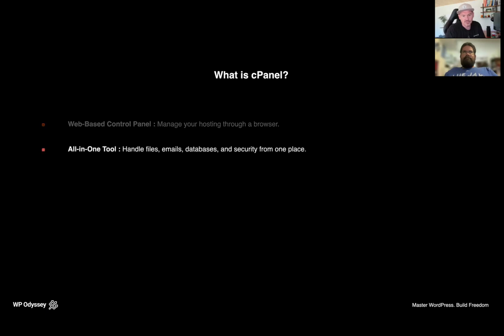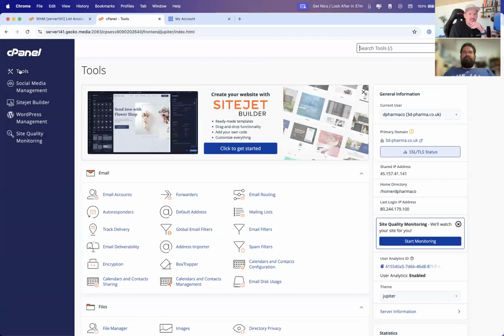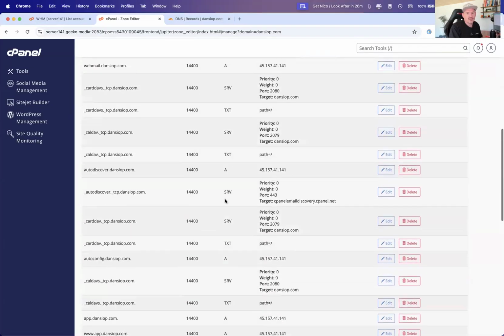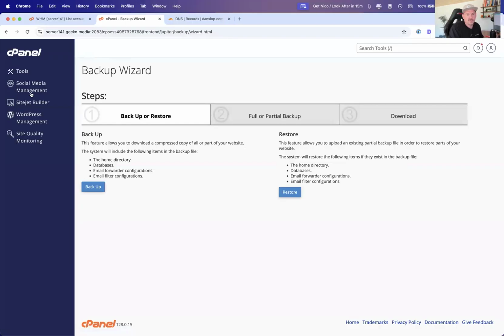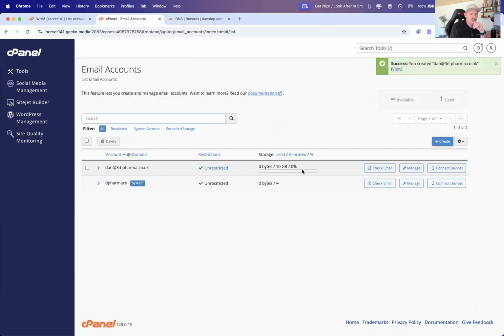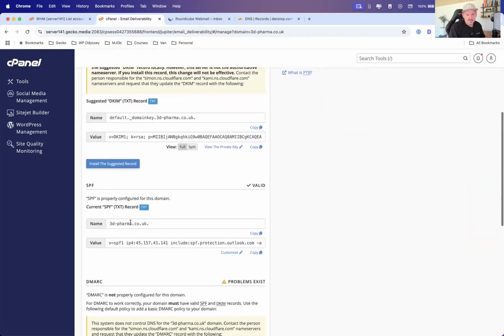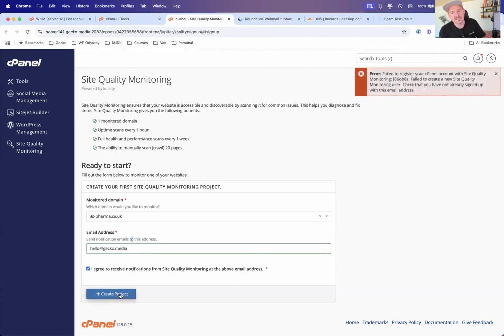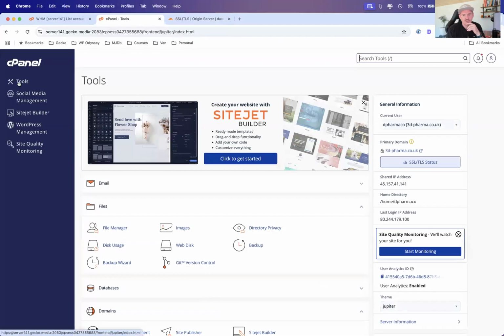How to Use cPanel for WordPress : What You Need to Know (Complete Live Training)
Learn more and join here: wpodyssey.com

If you’re managing WordPress websites and feel overwhelmed by hosting dashboards, this video is for you!

In this complete live training, I walk you step by step through how to use cPanel for WordPress, showing you the key tools, what’s useful, what to avoid, and how it all fits together.

✅ What you’ll learn:

‣ What cPanel is and why it’s still important for WordPress hosting
‣ How WHM and cPanel work together
‣ Domains, subdomains, DNS, and redirects in cPanel
‣ Managing files, backups, and databases the right way
‣ Setting up email accounts, spam filters, and deliverability
‣ How to handle SSL, security, and PHP settings
‣ Why I recommend Cloudflare for some tasks over cPanel

By the end of this training, you’ll know exactly what to do (and what not to do!) inside cPanel to manage your WordPress sites like a pro.

Chapters:
00:00 Introduction & Agenda
01:12 What is cPanel?
03:57 What is WHM? (and how it relates to cPanel)
05:11 Logging into cPanel & WHM
10:33 cPanel Dashboard Overview
15:00 Managing Domains & Subdomains
21:00 Redirects & DNS Zone Editor
25:00 Dynamic DNS & Hostname Tips
26:10 Managing Files & File Manager
30:56 FTP Accounts & Backups
35:49 Using Backup Wizard
36:30 Managing Databases & phpMyAdmin
40:00 Exporting & Importing Databases
41:00 Email Accounts, Forwarders & Autoresponders
46:00 Email Routing & Default Address
48:00 Spam Filters & Email Deliverability
54:00 Using Email Filters & Tracking Delivery
57:00 Metrics & Bandwidth
59:00 Site Quality Monitoring & Logs
1:01:30 Security Settings & SSL Certificates
1:06:10 Directory Privacy & ModSecurity
1:07:45 WordPress Manager & Software Tools
1:15:40 Wrap-Up & Key Takeaways
1:19:00 Q&A: Why Cloudflare is Essential
1:25:00 Final Thoughts & Outro